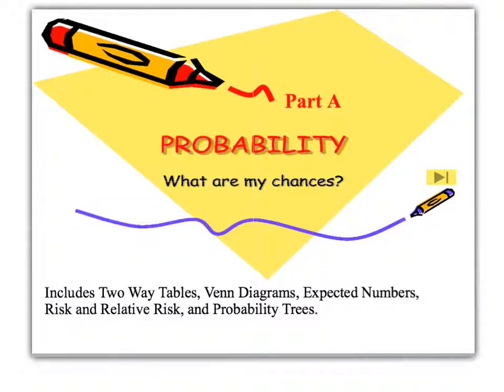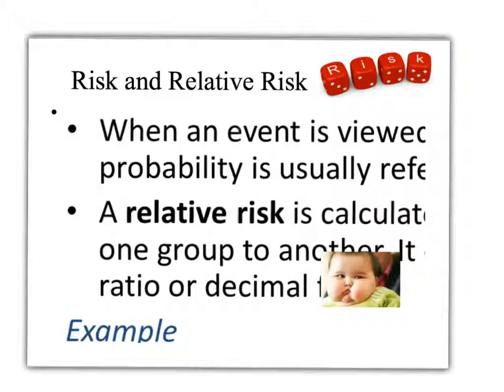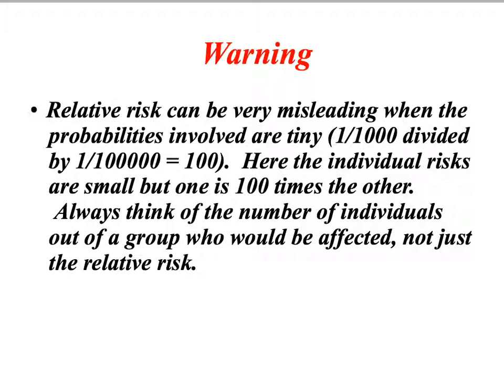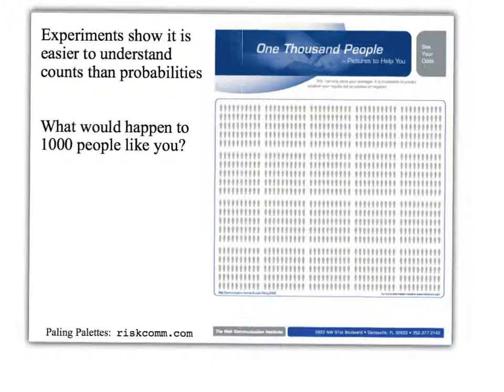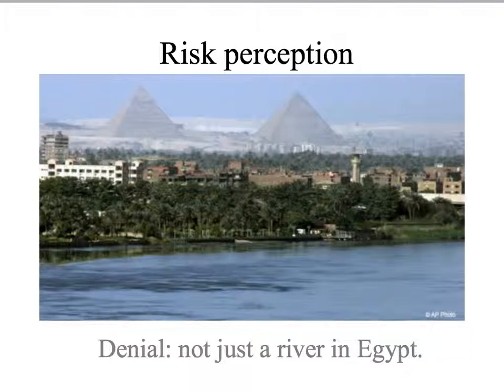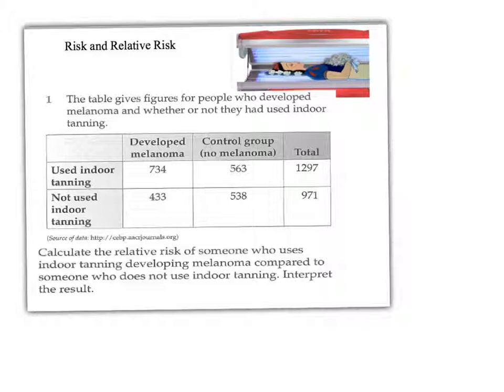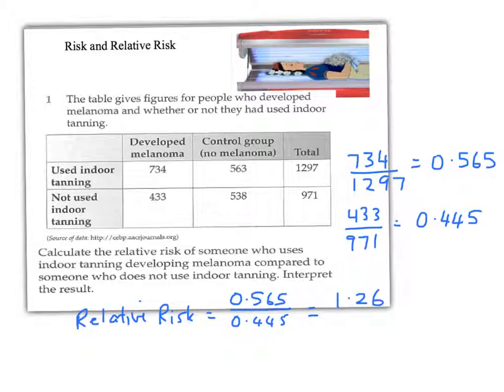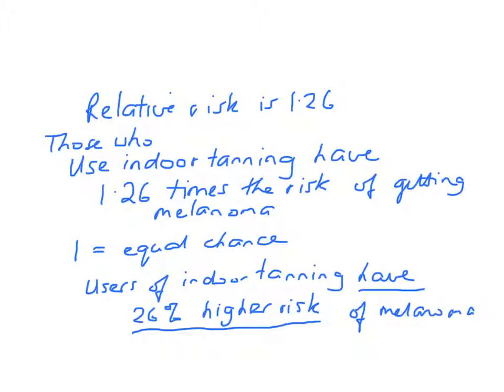Probability Risk and Relative Risk